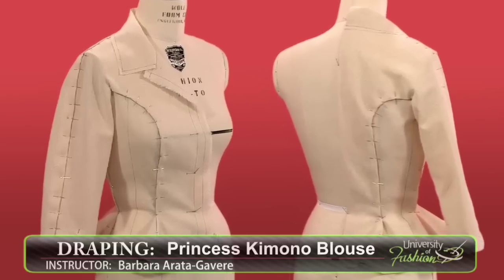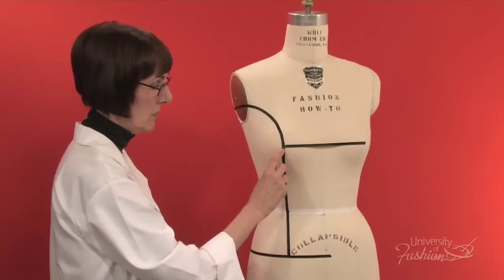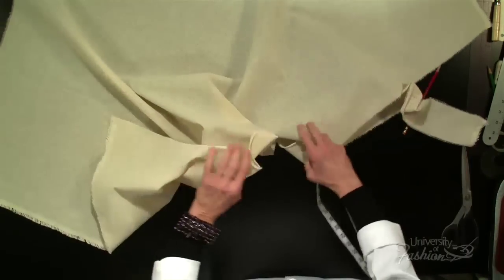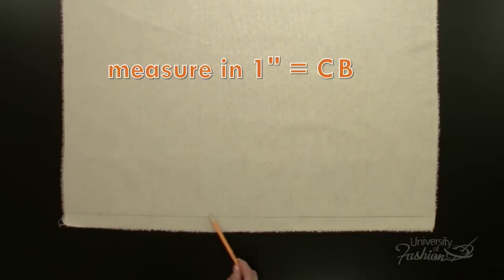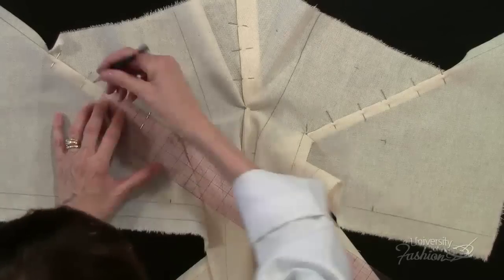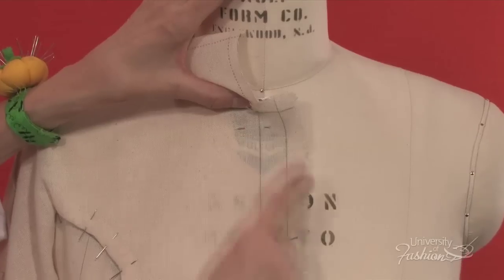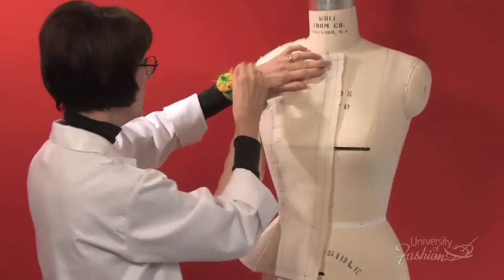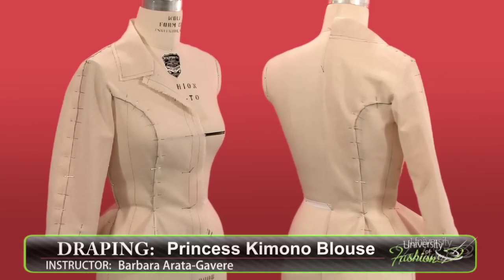Draping a Princess Kimono Blouse - A Fashion Design Preview Video